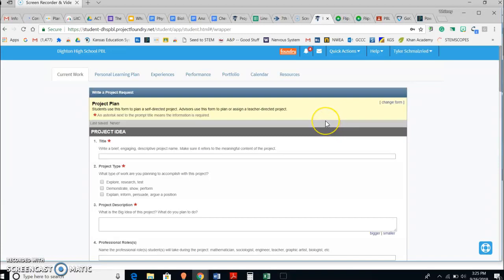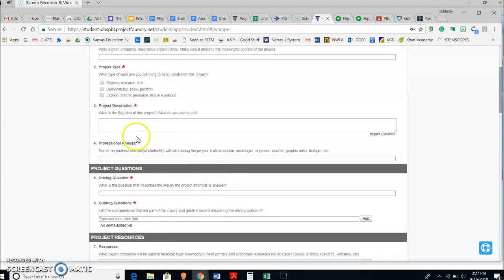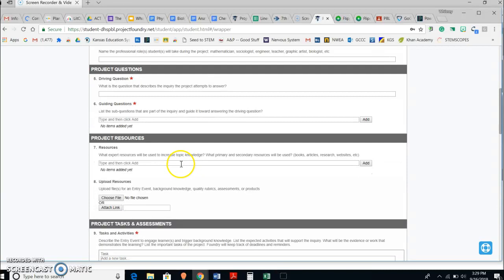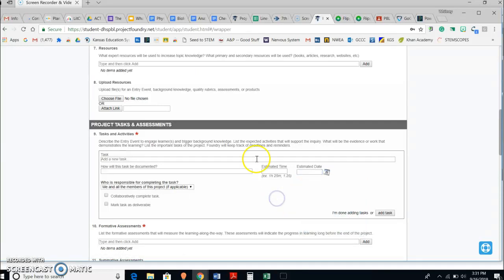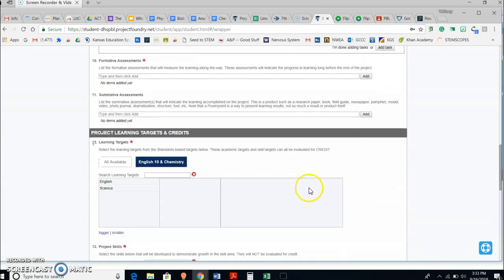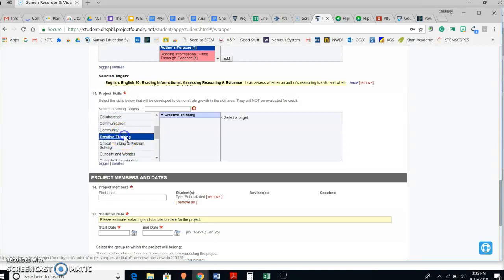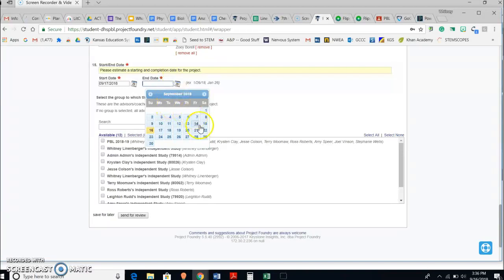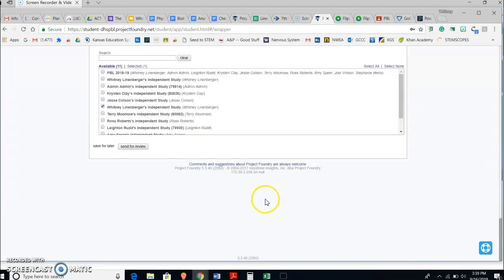Writing a Proposal in PF